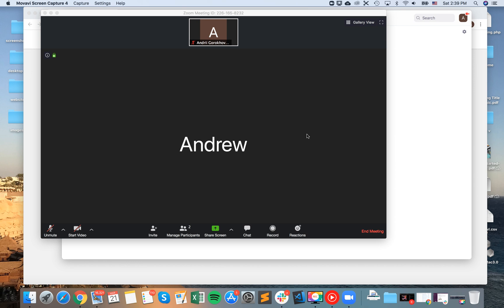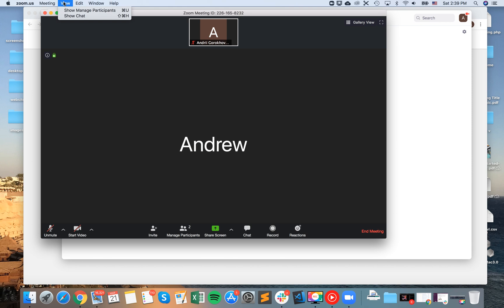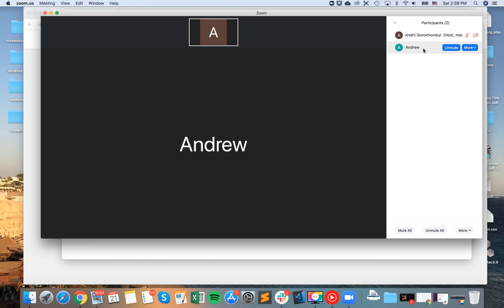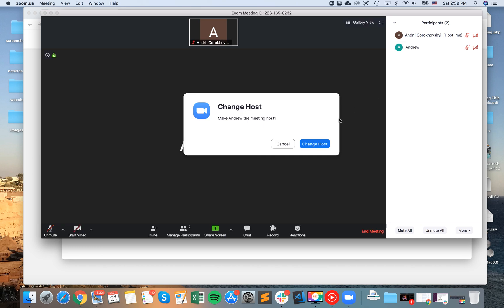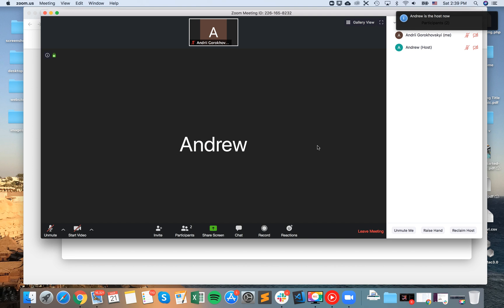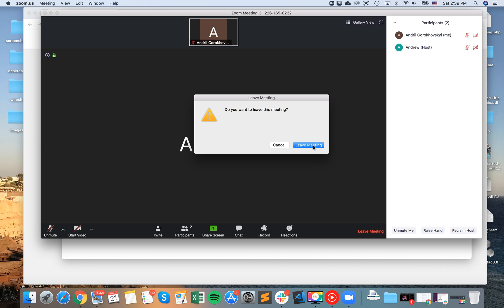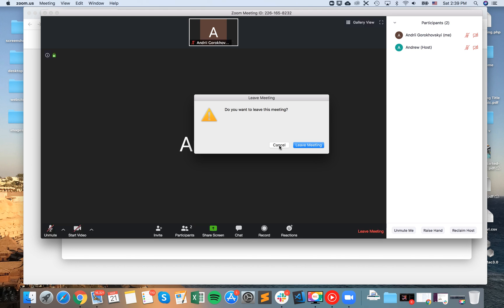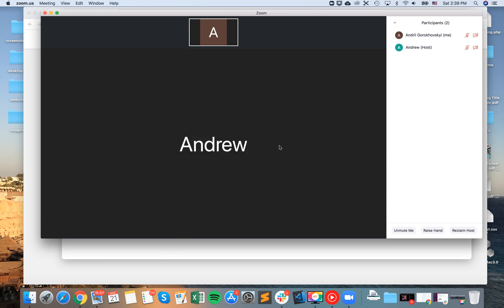How to CHANGE a HOST in ZOOM?